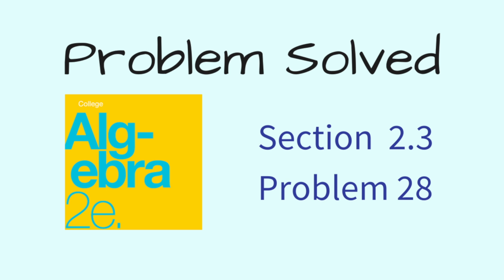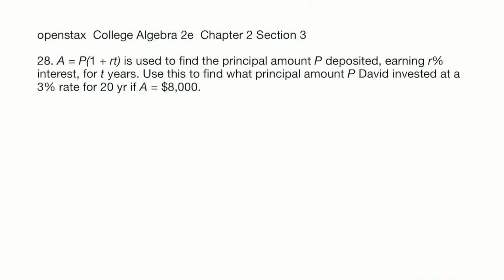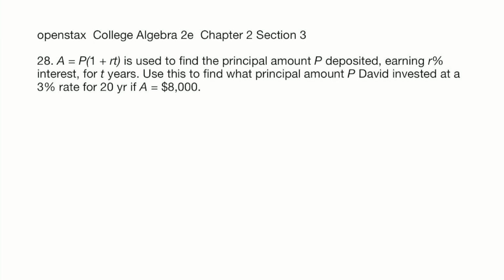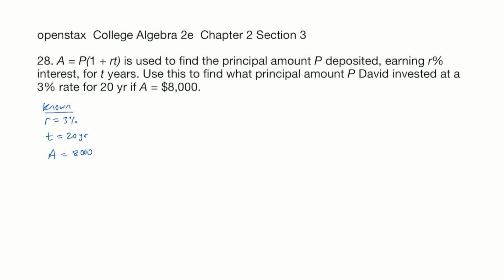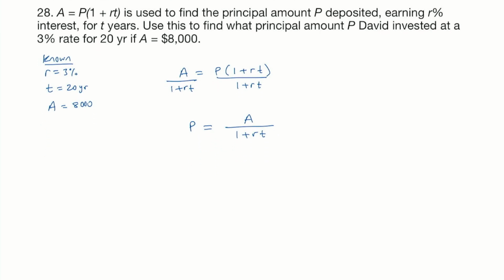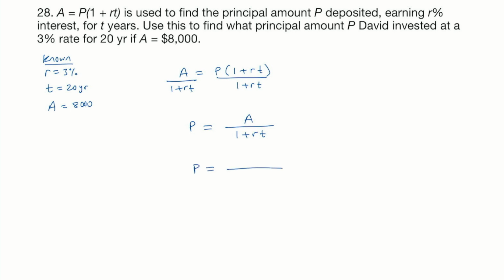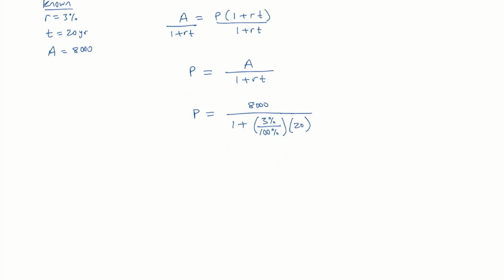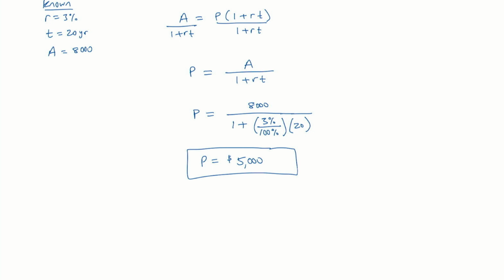Problem 28 from Section 2.3 of College Algebra 2e by OpenStax - A=P(1+rt) is used to find the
28. A = P(1 + rt) is used to find the principal amount P deposited, earning r% interest, for t years. Use this to find what principal amount P David invested at a 3% rate for 20 yr if A = $8,000.